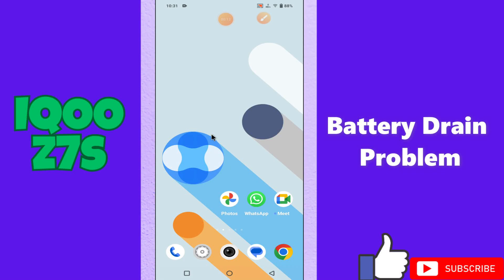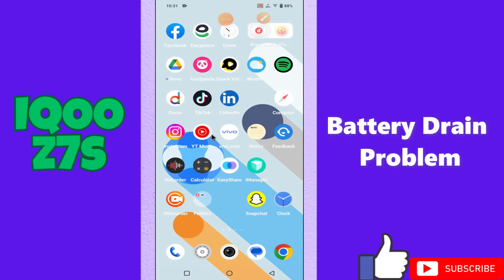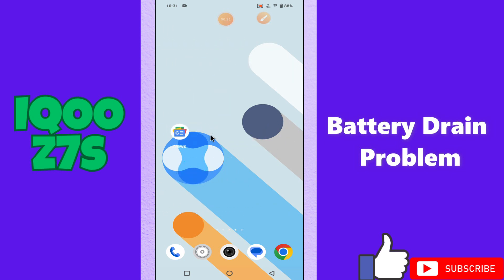iQOO Z7s Battery Drain Problem || How to solve battery drain issues || Battery drain not working